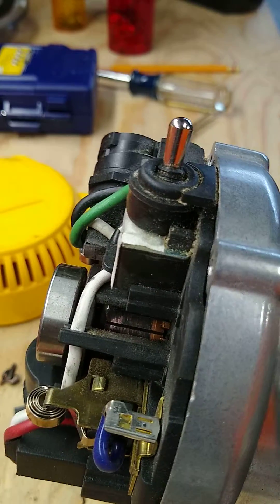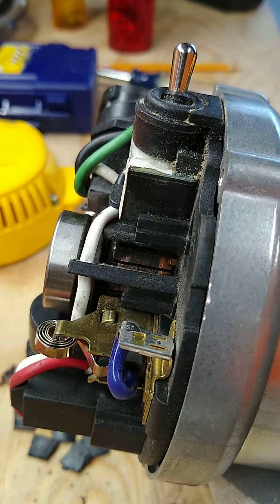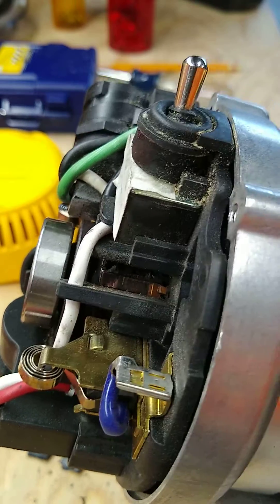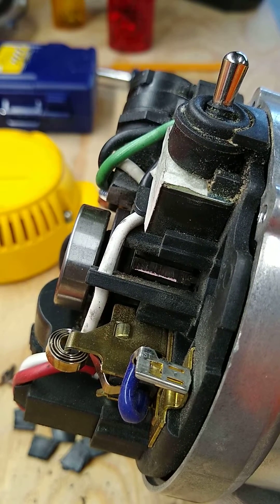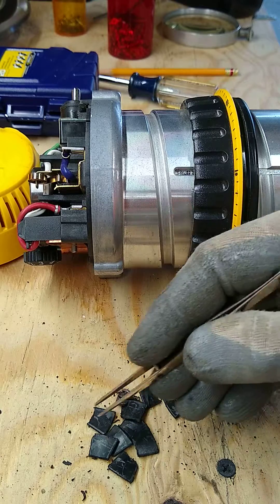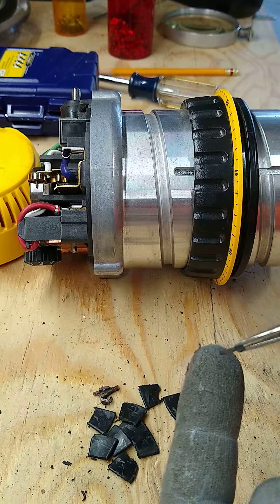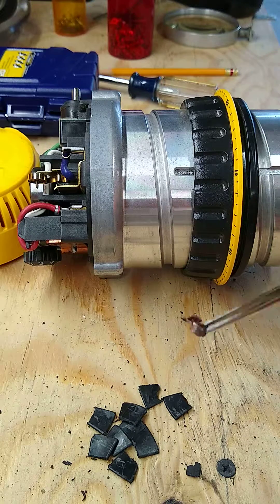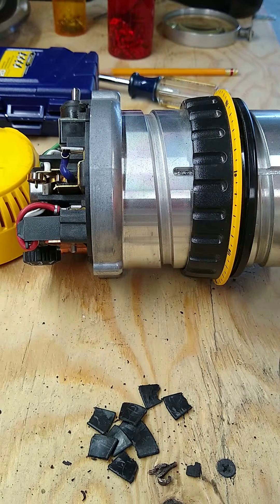Autopsy of a DW618 router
My router exploded as I tried to fix it.  I tore it apart and discovered something quite unusual.